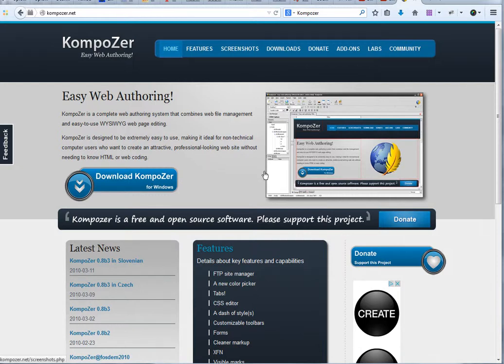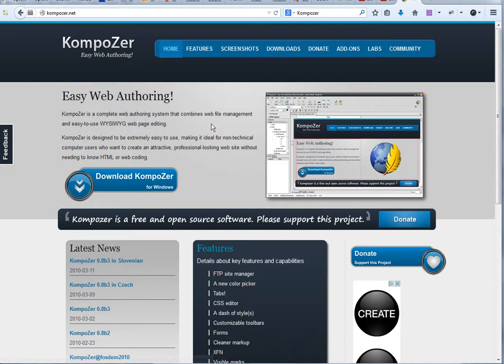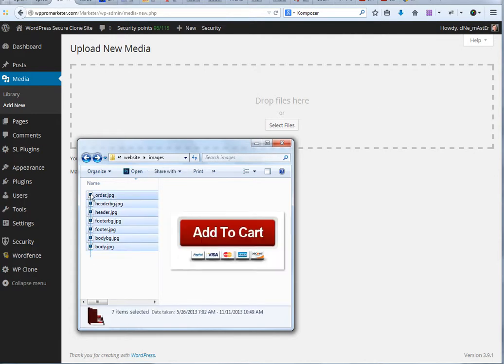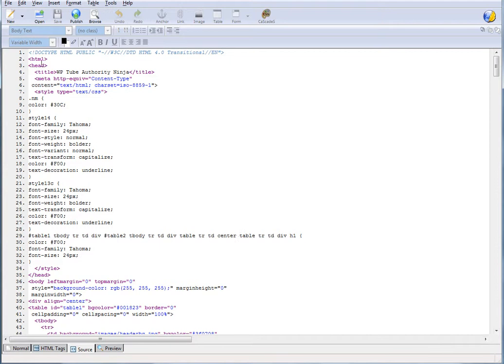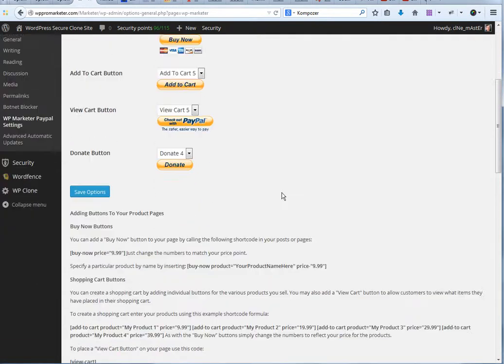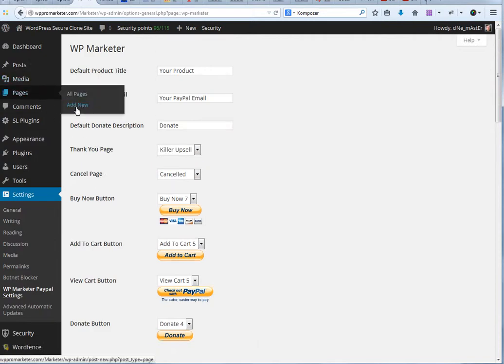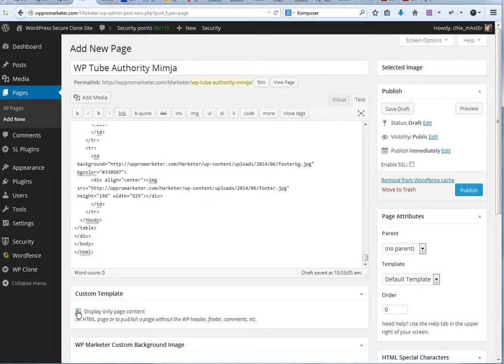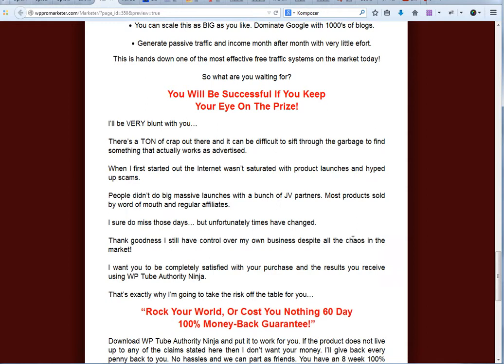Quickly And Easily Add HTML Pages To WordPress You Can Edit With The WP Marketer Plugin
Learn how to easily Add HTML pages to WordPress with the new WordPress Plugin, WP Marketer! You'll discover how to add complete HTML sales pages to your WordPress blog in just minutes.

Adding HTML in WordPress has never been easier because the plugin creates fully editable pages out of all html pages. The WP Marketer plugin is perfect for adding HTML pages to WordPress from resale rights products. In just minutes you can take a HTML sales or opt in page and transform it into a perfectly formatted HTML page in WordPress.

No more struggling to add HTML to WordPress!

You can also save time using WP Marketer when adding HTML sales pages because the plugin generates live PayPal Buttons using settings you determine. Just add the the button to your sales page using the easily customizable WordPress Shortcode generated for you by the WP Marketer plugin and your ready to start promoting your page!

Get all the details on WP Marketer by visiting our where we make Professional WordPress Marketing Tools.

While you are here be sure to check out the other videos on this channel to get great tips on Professional Marketing With WordPress.